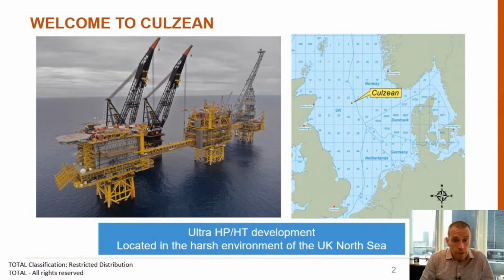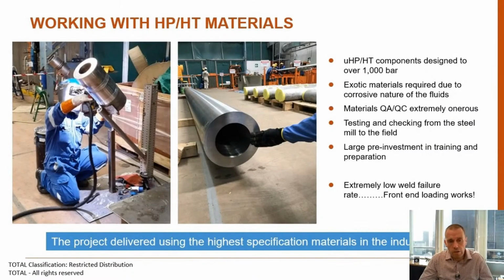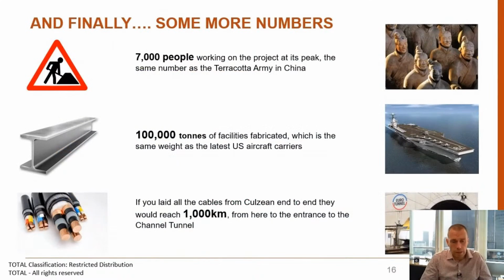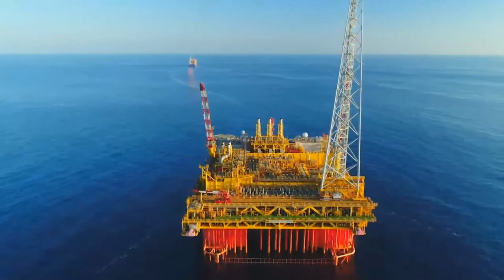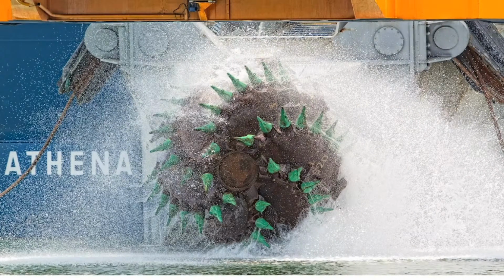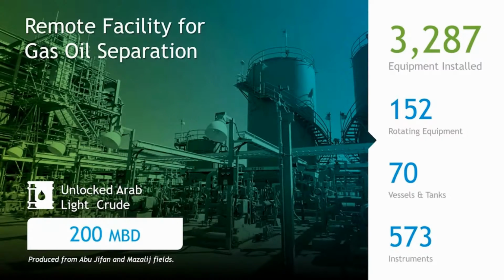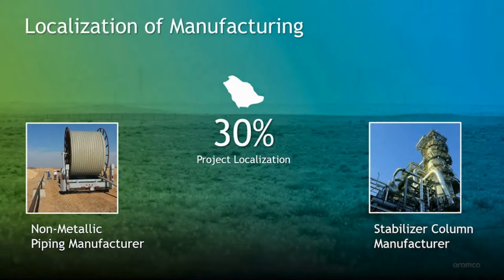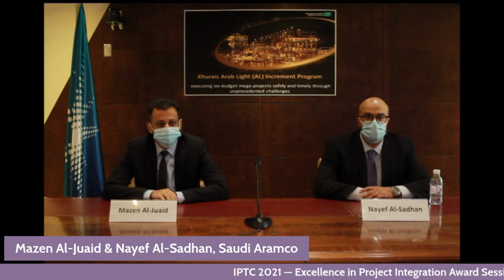IPTC Live: Excellence in Project Integration Award Session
Preview the comprehensive and multidisciplinary technical content brought together by IPTC’s four leading member-driven international professional associations during exclusively curated IPTC Live sessions.

The IPTC Excellence in Project Integration Award is given to a project that adds value to the industry and exemplifies strong teamwork, solid geoscience knowledge, reservoir and production engineering acumen, determined and watchful construction, and outstanding facilities engineering practices. Equally important, successful projects require a pervasive culture of HSE, a focus on sustainability, and a positive impact on the country, the region and the world.

Hear from this year’s finalists LIVE:
* Culzean by Total
* Ichthys LNG by INPEX
* Khurais Arab Light Increment by Saudi Aramco

ºººººººººººººººººººººººº

The IPTC 2021 Opening Ceremony is scheduled at 1300 hours on Tuesday, 23 March (UTC +8), when the award recipient will be announced.

ºººººººººººººººººººººººº